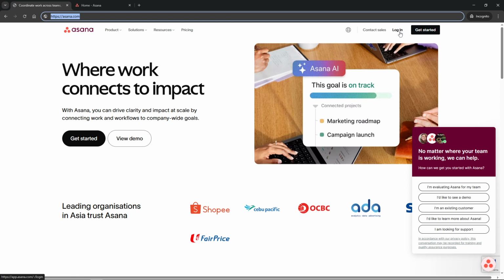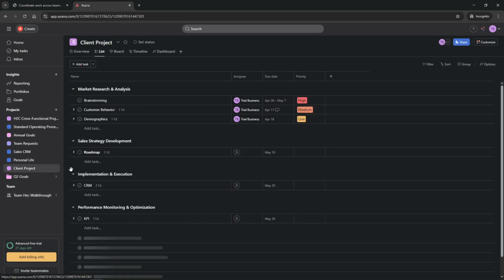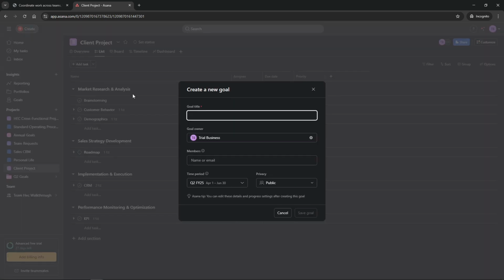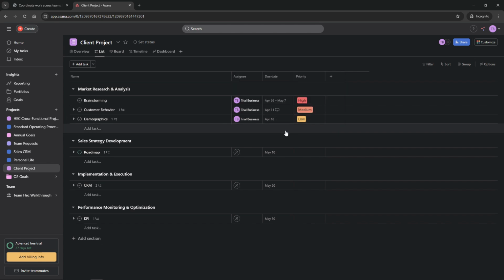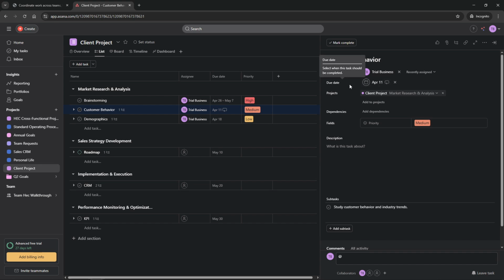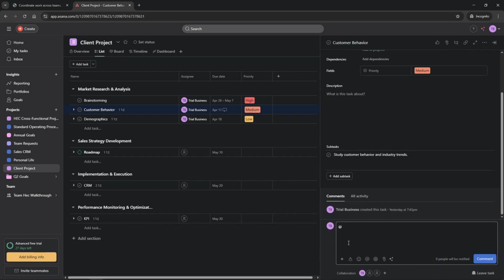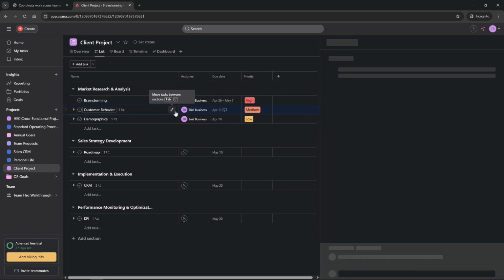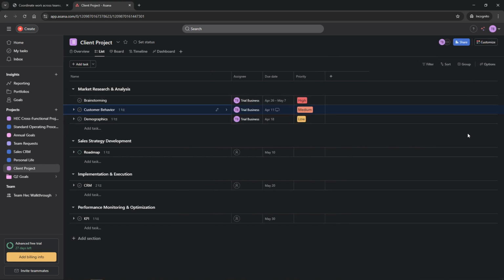How to Use Asana for Project Management Best Practices [2025 Full Guide]